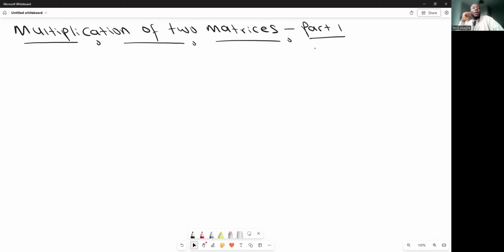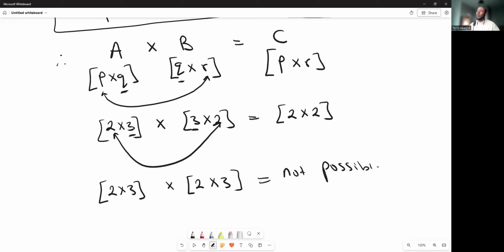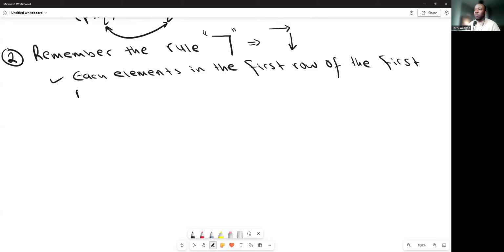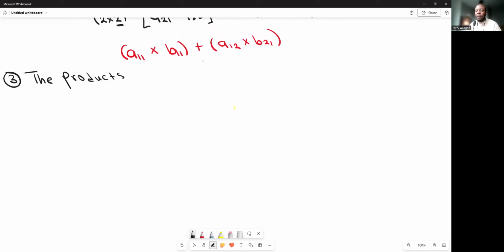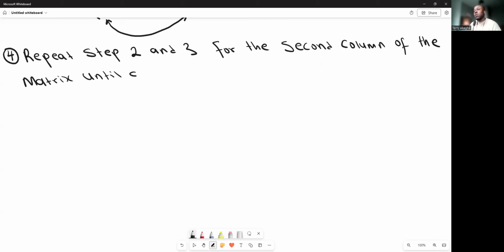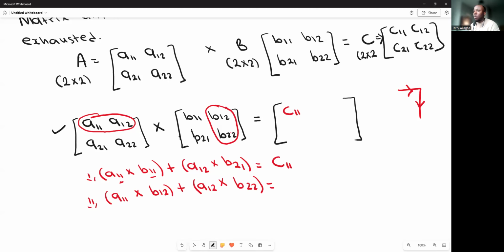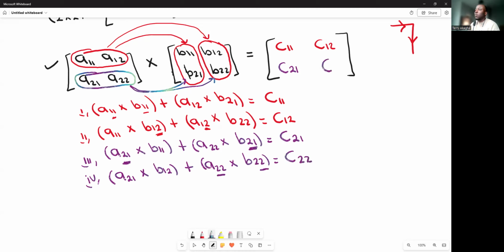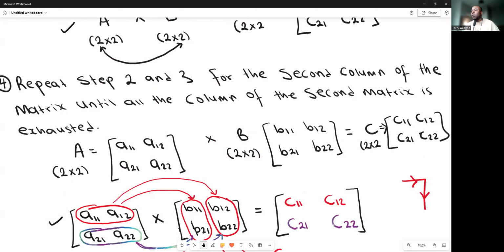7 of 14 - Multiplication of two matrices - Part 1